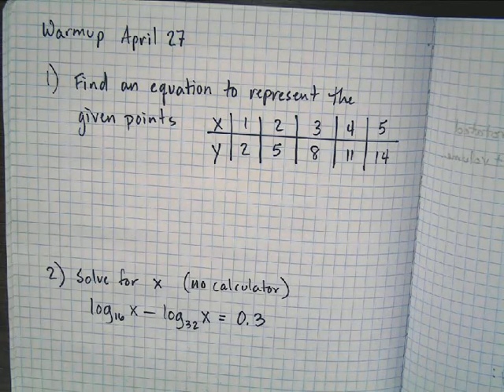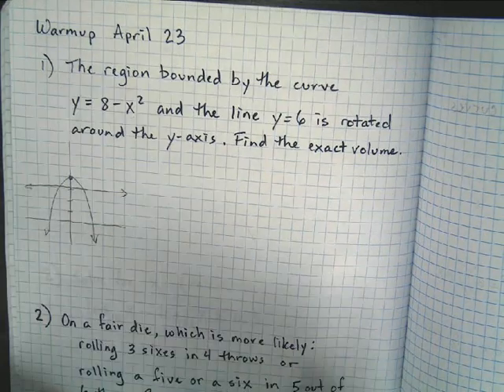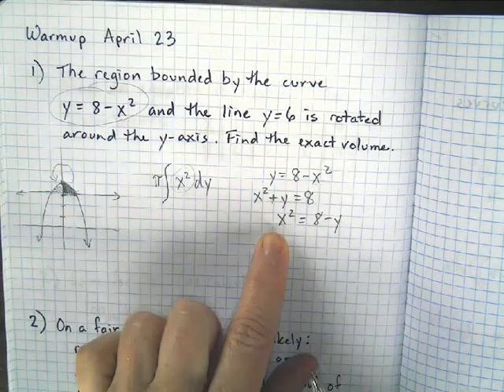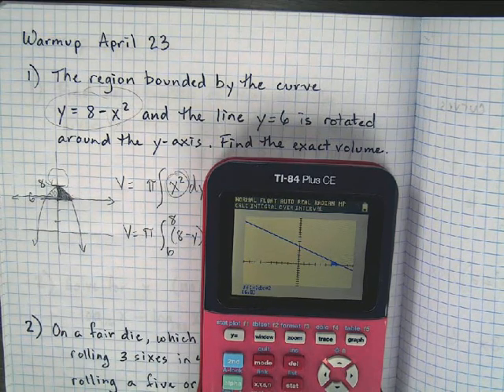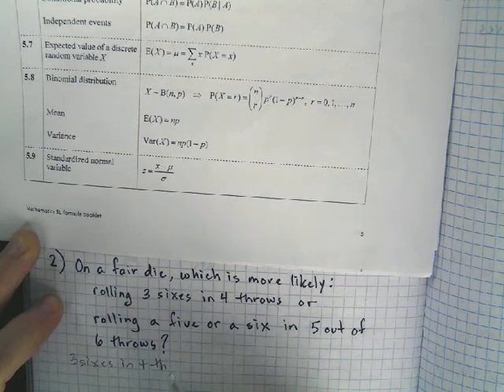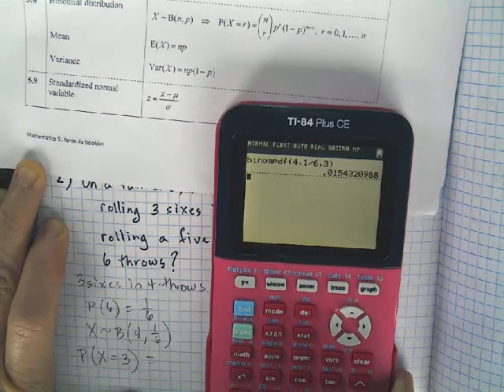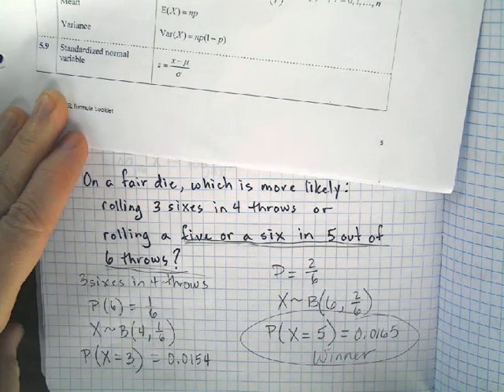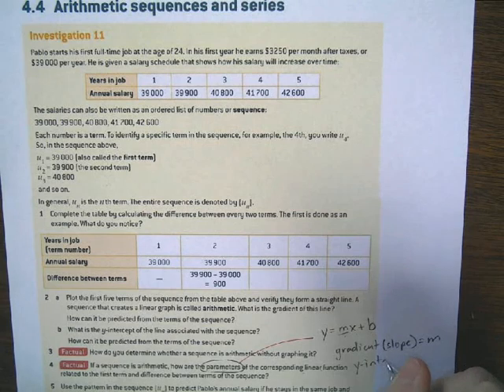Volume of Revolution and Binomial Distribution Probability Examples H11I, S7K, H13B, H11, S7, H13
Find the volume of a solid of revolution bounded by two curves rotated around the y-axis.
Which is more likely, rolling 3 sixes in 4 throws or rolling a five or a six in 5 out of 6 throws.
IB Math Apps AHL 5.12 Volumes of revolution about the x-axis or y-axis
IB Math Apps SL 4.8 Binomial distribution